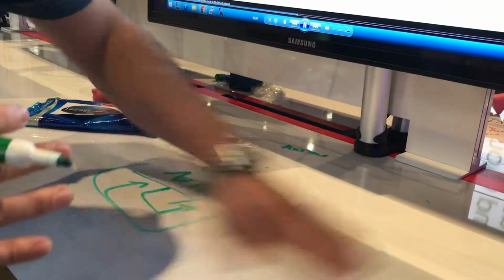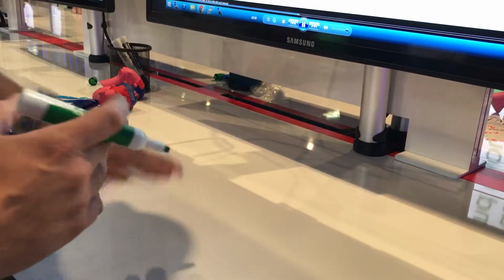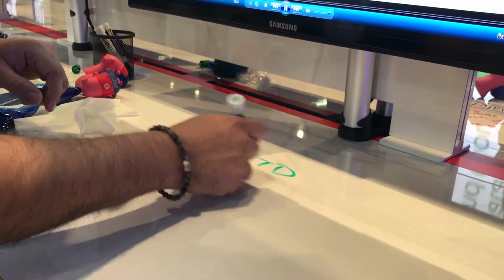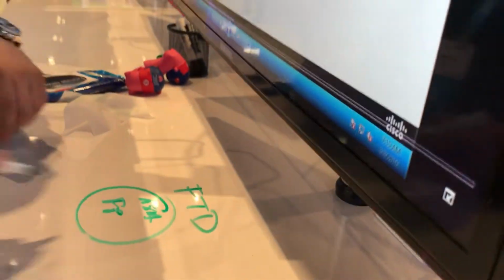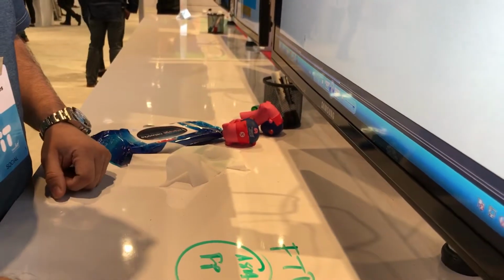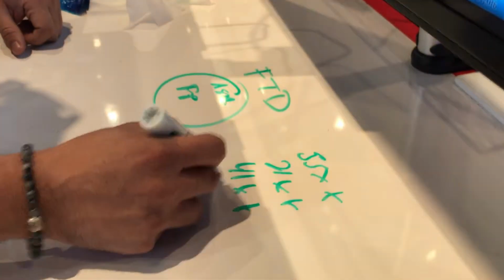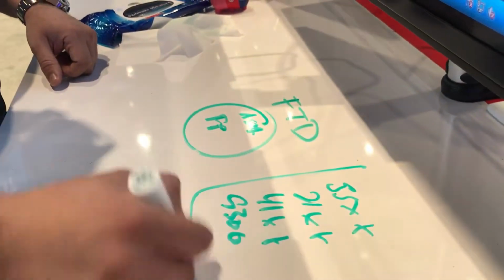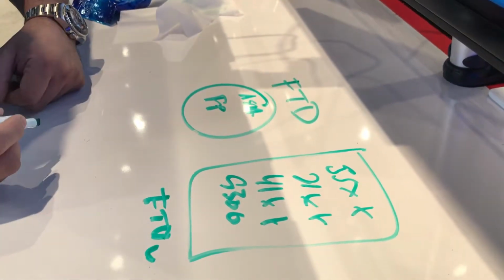Cisco Live 2017 - Security solutions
An explanation about the different kind of Cisco Security solutions in the world of solutions in Cisco Live 2017